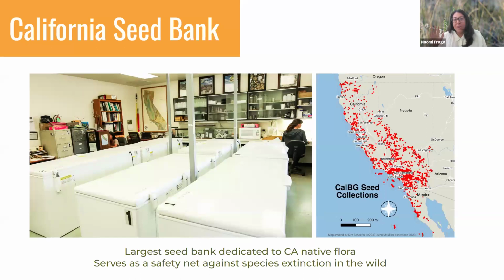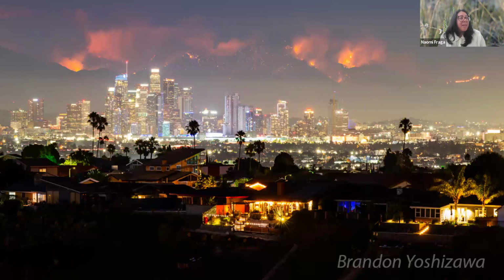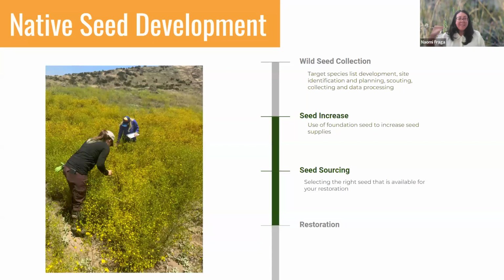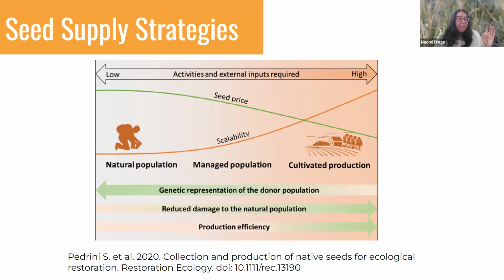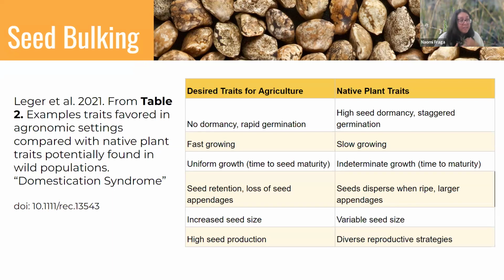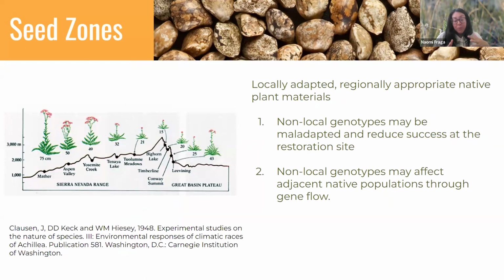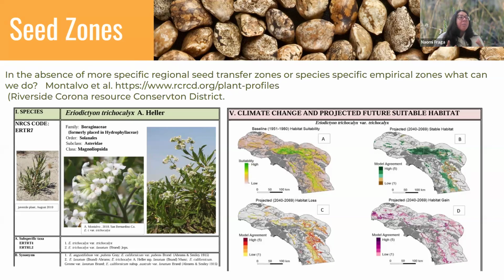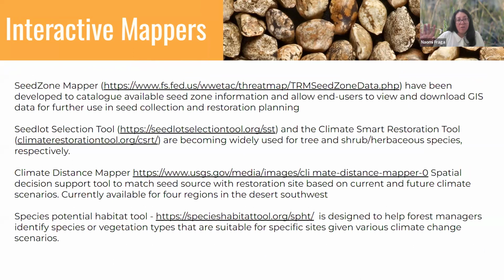Seed Collections in Restoration Practice: A Review of Seed Transfer Zones and Seed Bulking Methods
Developing a reliable and sustainable supply of native seed is a major challenge for ecological restoration. In this presentation we will review current research and best practices surrounding the establishment of seed transfer zones and seed farming methods. Seed transfer zones and seed farming are important tools for guiding the use of and increasing availability of seed for effective seed-based restoration. This presentation is intended to serve as an introduction that will provide a broad overview on these topics.

Naomi Fraga PhD is Director of Conservation Programs at California Botanic Garden in Claremont, home of the California Seed Bank, the largest seed bank dedicated to California native plants.

This webinar is supported by funding from the National Park Service and the U.S. Forest Service Pacific Southwest Region.